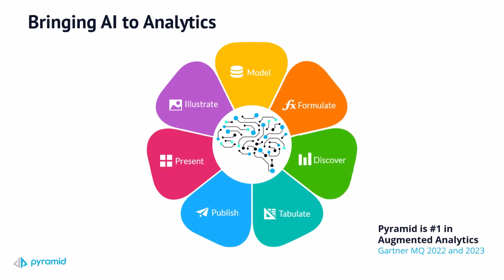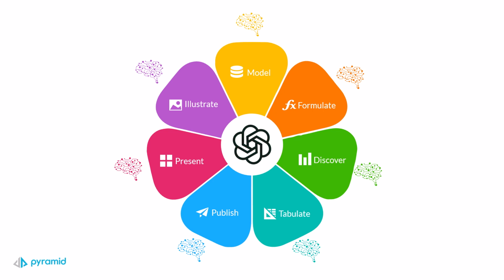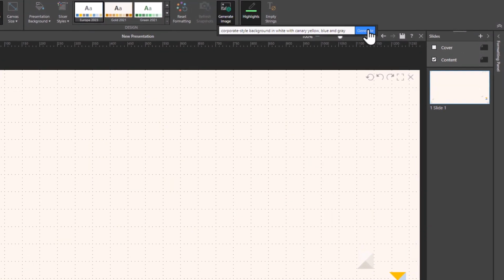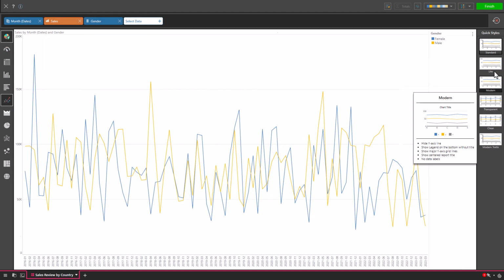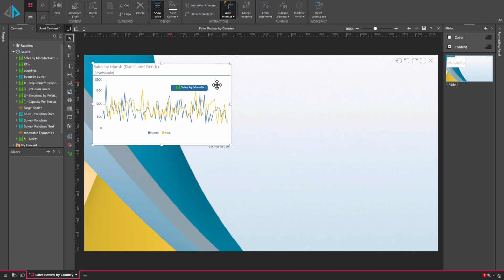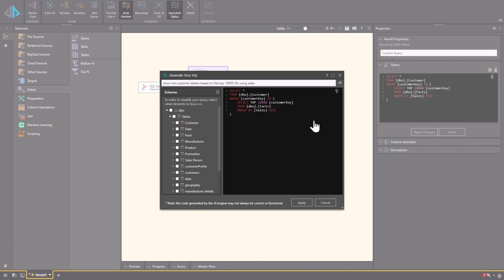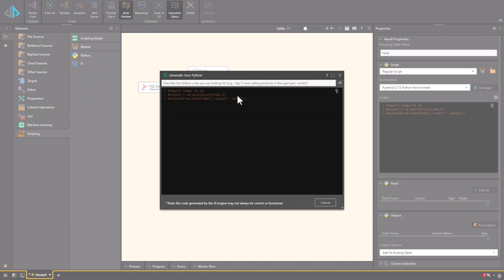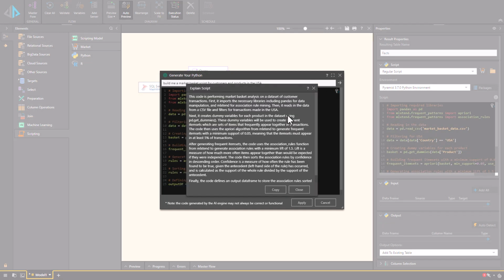OpenAI + ChatGPT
Integration and access to ChatGPT is enabled at various points in the Pyramid platform, including within Model, Tabulate, Present, and others

Speeds time-to-value, lowers the bar for users to edit their data models via a no/low-code interface, and improves business model accuracy.